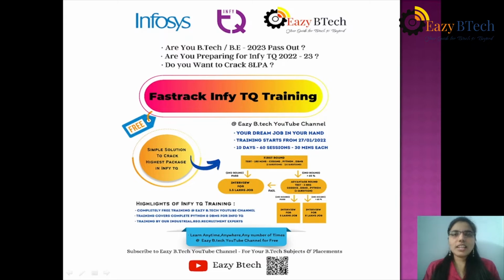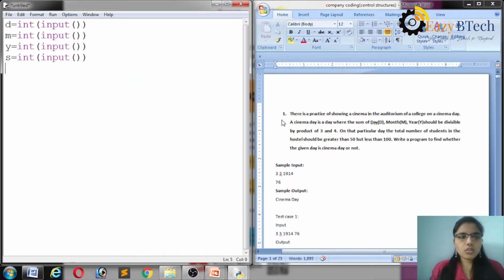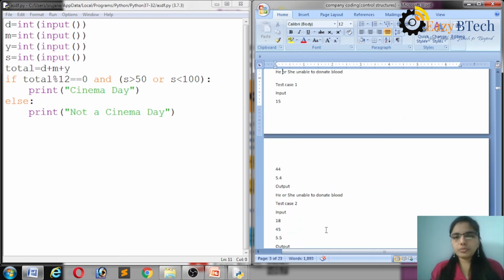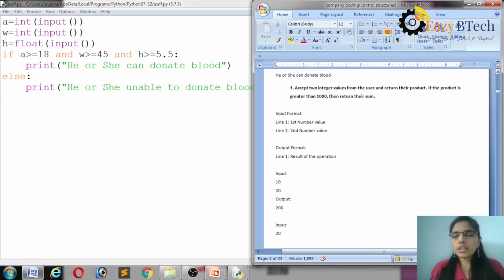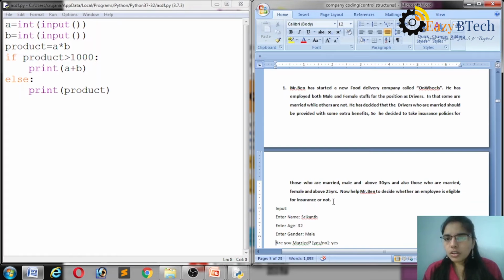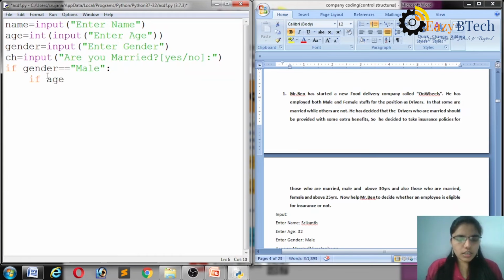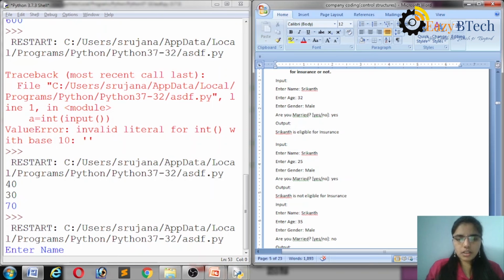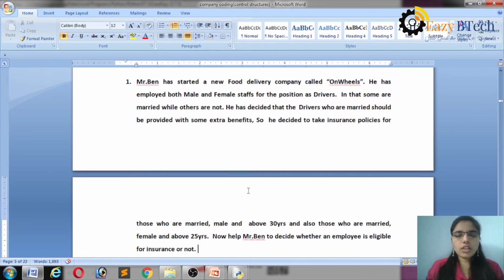35 Infytq questions part 1